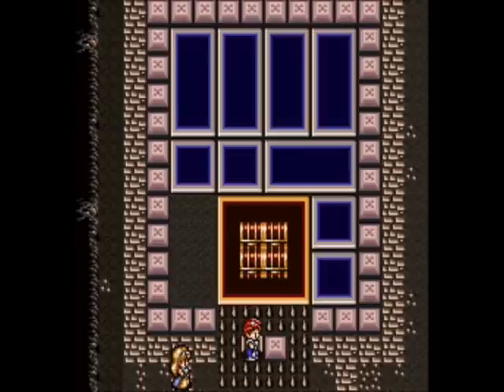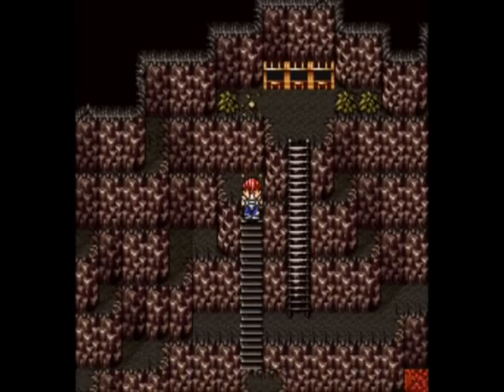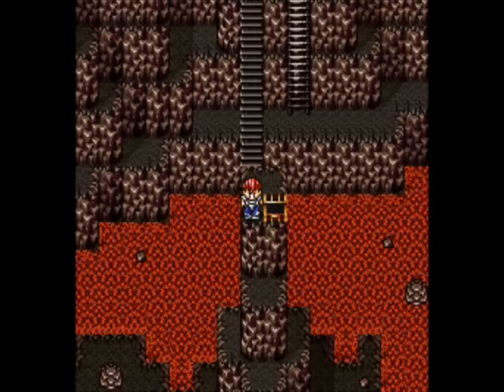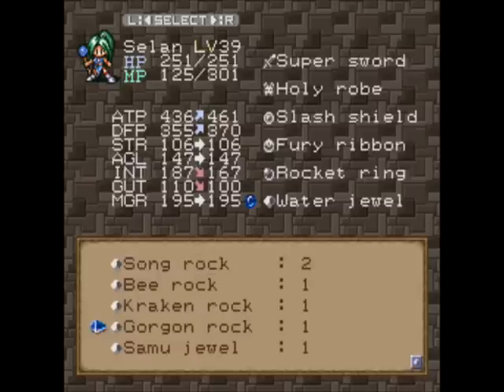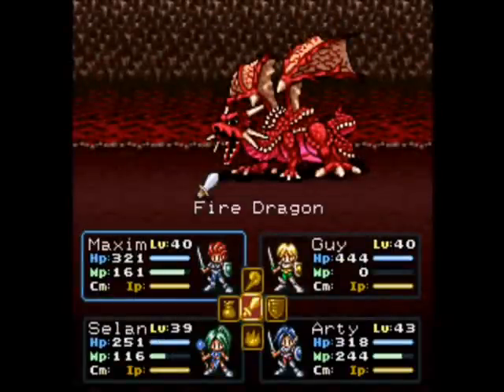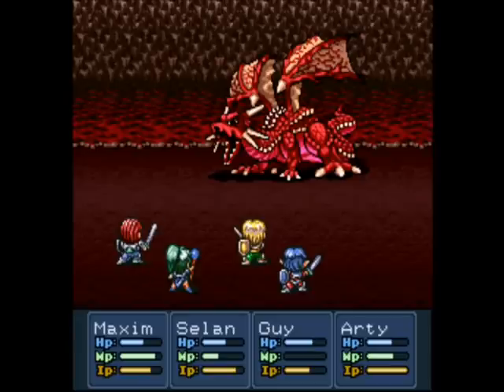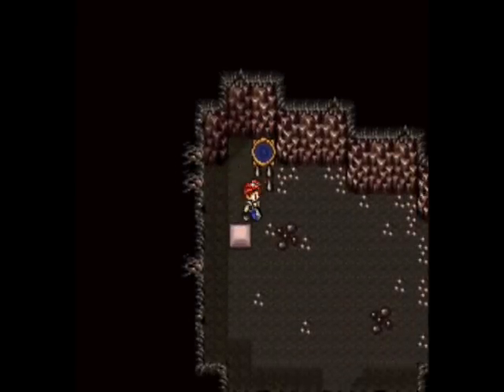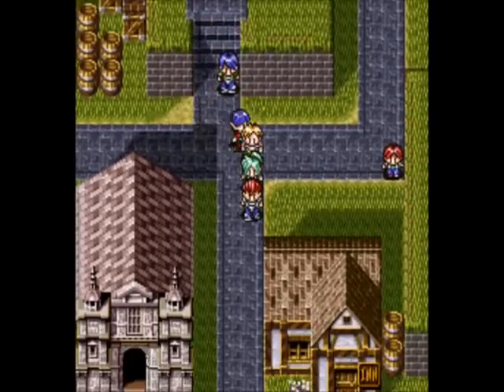Let's Play Lufia II: The World's Most Difficult Trick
In this episode we finish up collecting the remaining treasure chests in Dragon Mountain and solve The World's Most Difficult Trick. Yeah, I did edit that in. After that we take out the Fire Dragon and make our way to the land of the mermaids; Premearl.